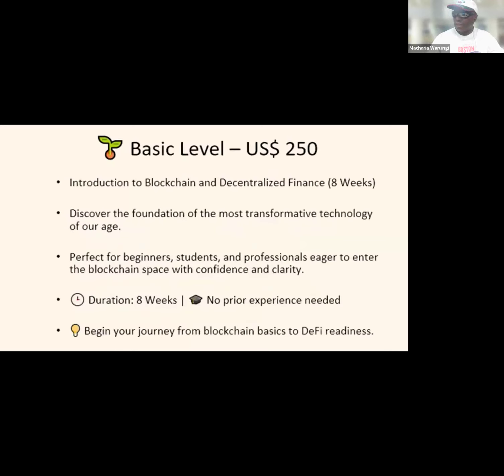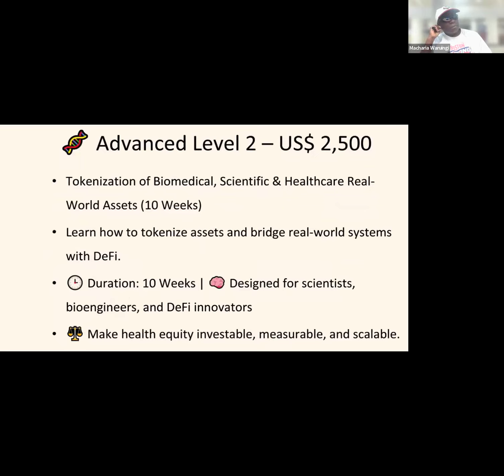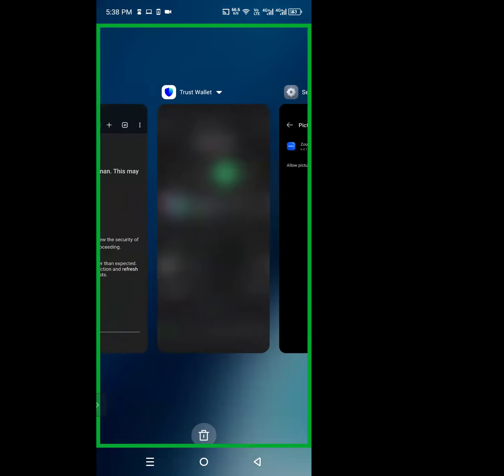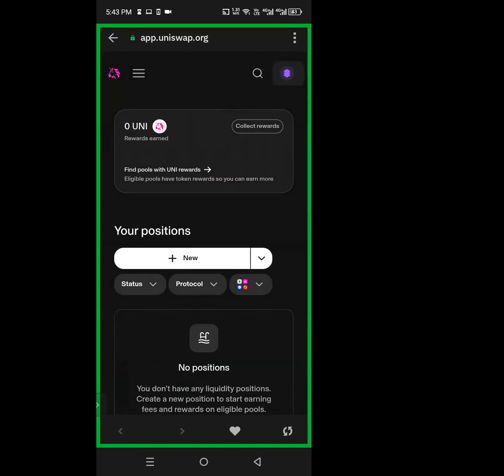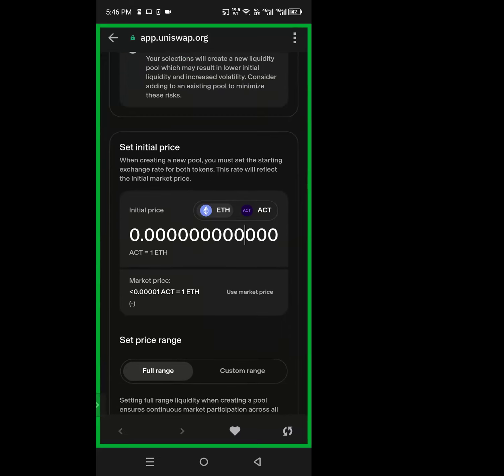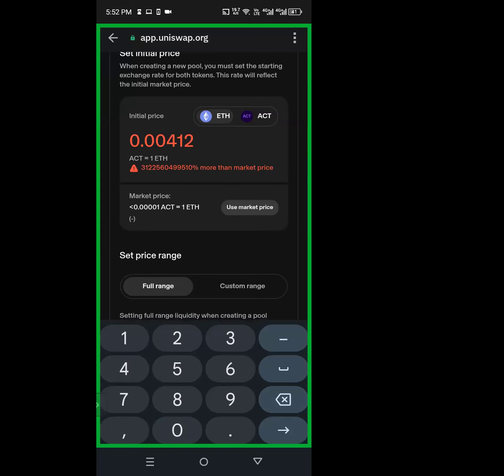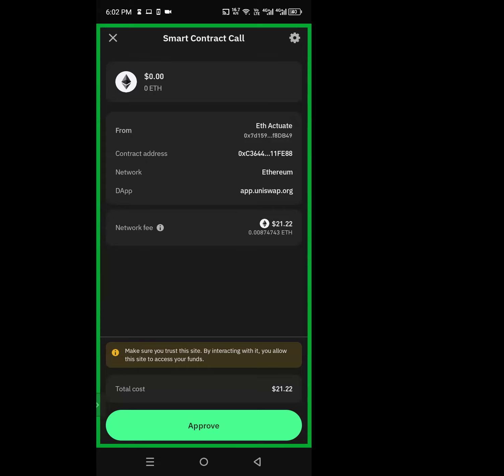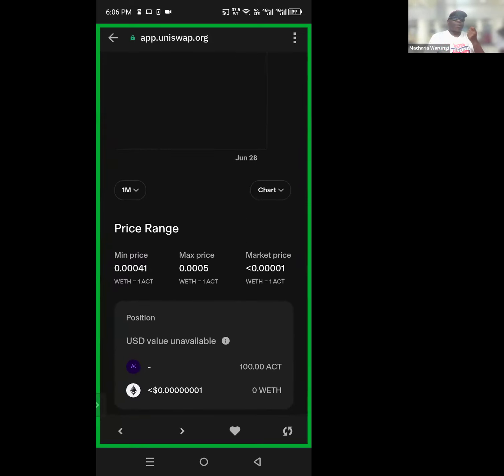The Gospel of the Network: Why Every Professional Must Learn Blockchain NOW | Actuate Academy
Blockchain isn’t optional. It’s the operating system of the future.
In this gripping video, The Gospel of the Network: Why Every Professional Must Learn Blockchain—NOW, discover why blockchain is more than cryptocurrency—it’s the next steam engine, the next internet, the new truth layer for finance, healthcare, education, and justice.

Whether you're a doctor, scientist, policymaker, engineer, or entrepreneur, this is your wake-up call:
🌍 Blockchain is rewiring the world—and your career is next.

🔑 What You'll Learn in This Video:

Why blockchain is the defining technology of the 21st century

How decentralization replaces outdated, centralized systems

How Actuate Academy empowers you to lead the blockchain revolution

Course offerings from beginner to advanced (DeFi, smart contracts, tokenization & more)

How to make justice, transparency, and health equity programmable

🧠 Actuate Academy Blockchain Courses Include:
1️⃣ Introduction to Blockchain & DeFi (Beginner – $250)
2️⃣ Smart Contracts for Health & Science (Intermediate – $550)
3️⃣ Blockchain Engineering & Web3 Innovation (Advanced – $2,500)
4️⃣ Tokenization of Biomedical & Healthcare Assets (Advanced – $2,500)

📚 Actuate Academy isn’t just education—it’s a movement.
Join the global reformation of decentralized science, economic justice, and digital sovereignty.

💬 Let us help you rise with the revolution.

🕊️ “The future belongs to those who understand networks.”
💥 Enroll. Lead.